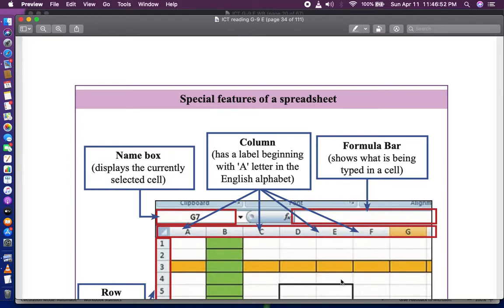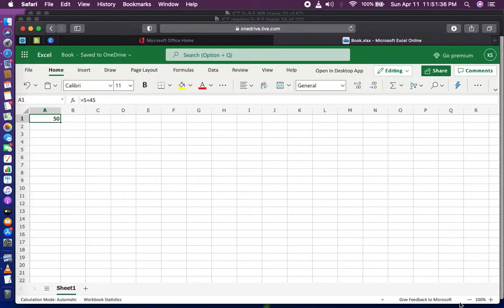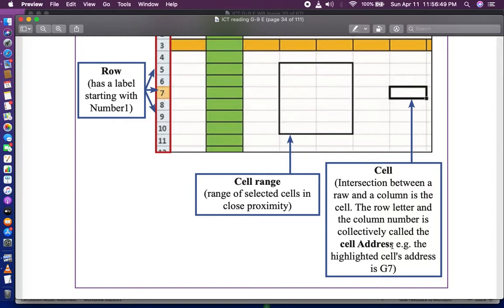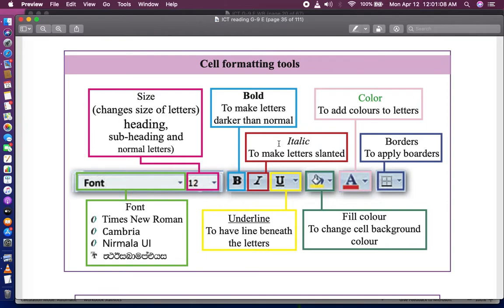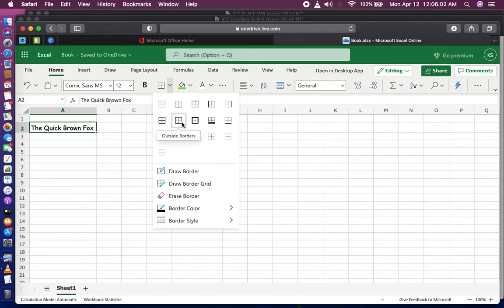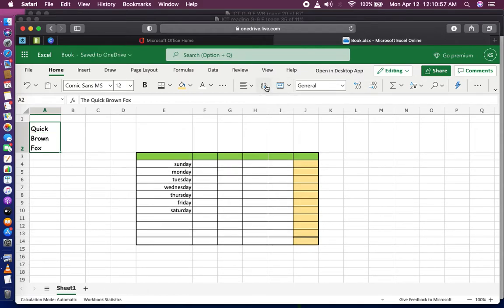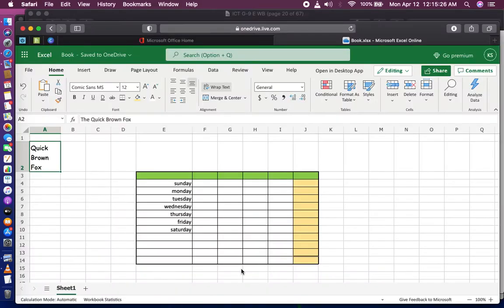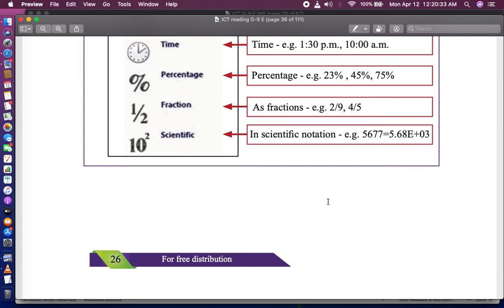Grade 9 ICT Lesson 06 (English Medium - Sri Lanka)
This video continues to cover Grade 9 ICT topic 2.2 from the reading book. Lesson is in English medium.

Please note that sound quality may not be the best and I would recommend using earphones or headphones to listen to the content.

Topics covered:
2.2. Spreadsheet Features (covering pages 24 to 26)

The course material featured in this video was obtained free site and shared under the free-to-use concept. The Educational Publications Department of Sri Lanka holds rights to the two schoolbooks discussed here.